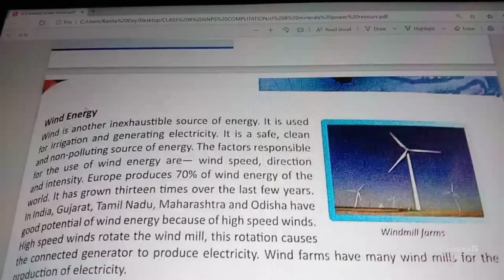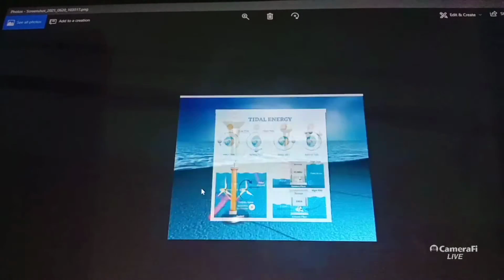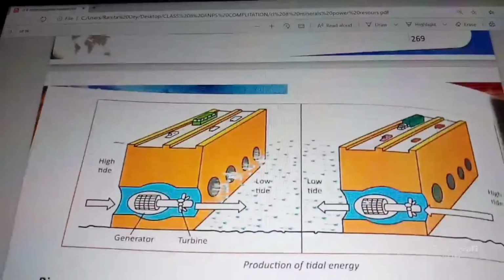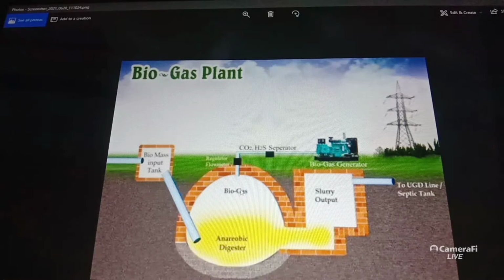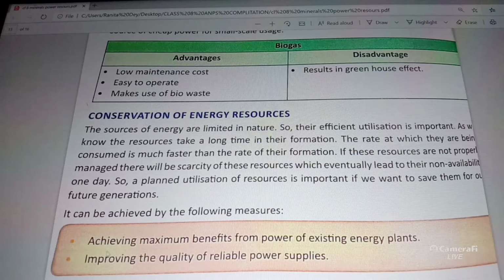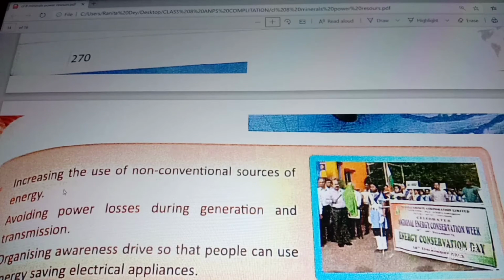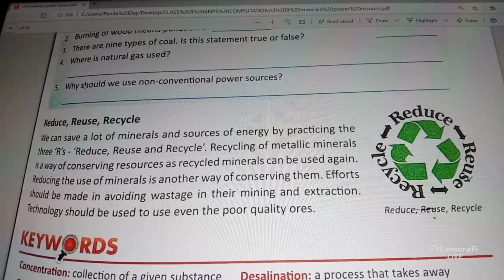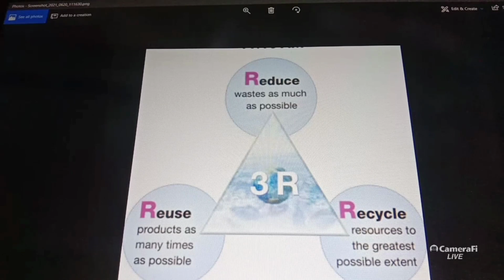Class 8 Geography (Chapter-3) Mineral and Power Resources- part 5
in this video students will get concept of tidal, bio gas,power resources conservation, how to create awareness and 3R concept with proper presentation.